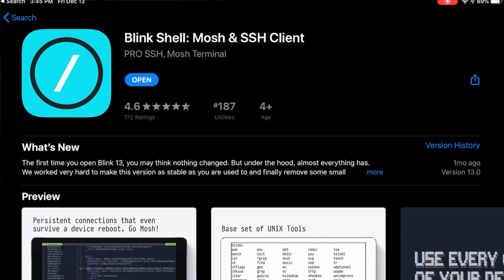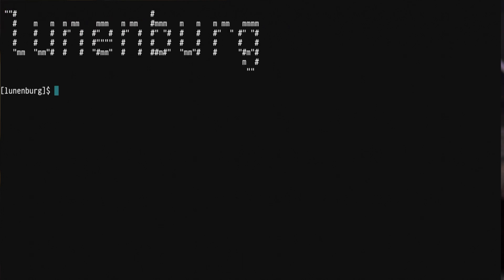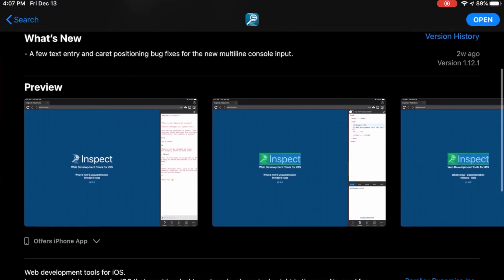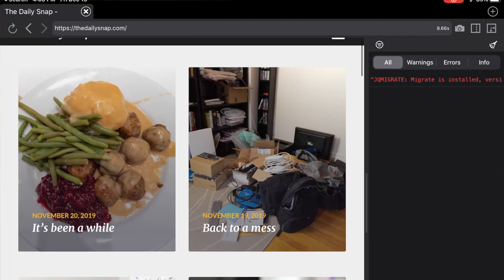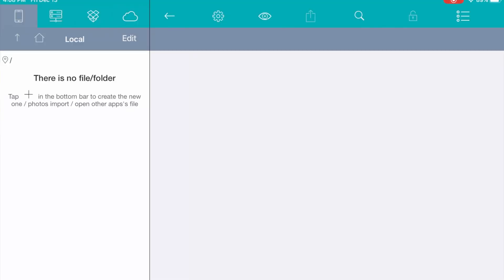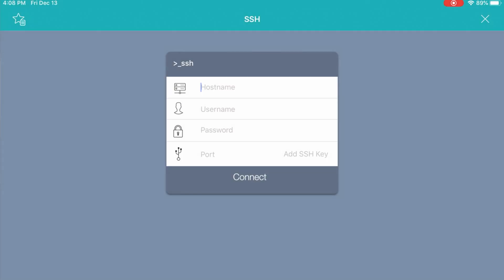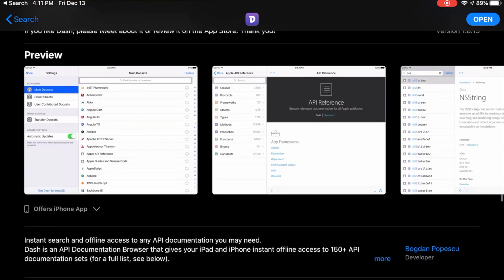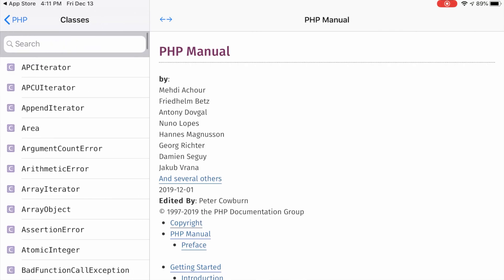Web Development with an iPad and Raspberry Pi - Part 2 - Software and Apps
This is part 2 of doing web development on an iPad with a Raspberry Pi.

iPad Apps:
Blink Shell - Terminal App for iOS

Inspector Browser - Browser App with Inspector for console and element inspection

Dash - Documentation Browser for offline viewing.

Other Links
Mosh - Mobile Shell